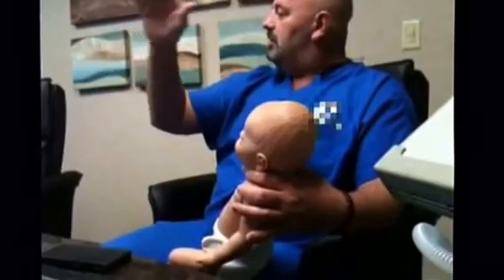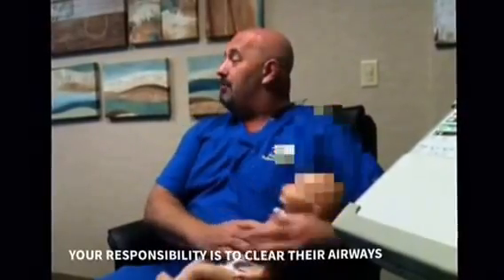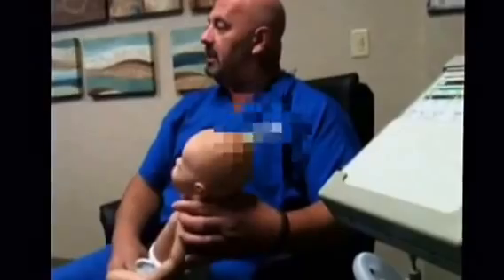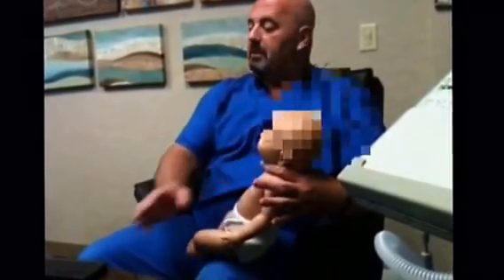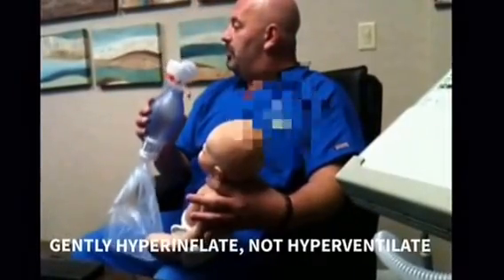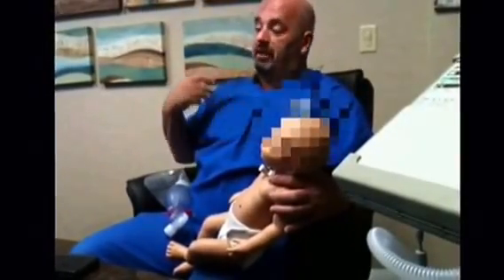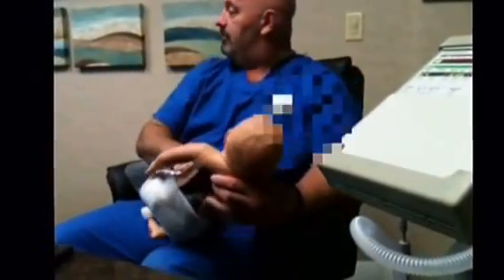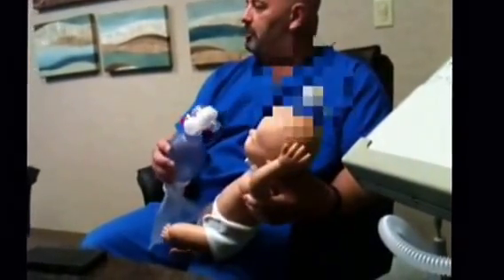PULMONARY TOILET/BRONCHIAL HYGIENE- How to clear your trach patient's lungs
You can suction them, but if that's all, then you are not truly clearing their lungs. Find out what to do, explained by SuperWes.
This is a long video, but it is the single most important thing to know if you are caring for a patient with a trach tube.